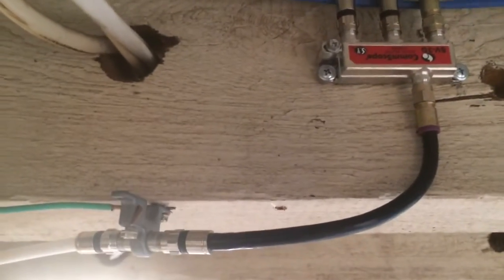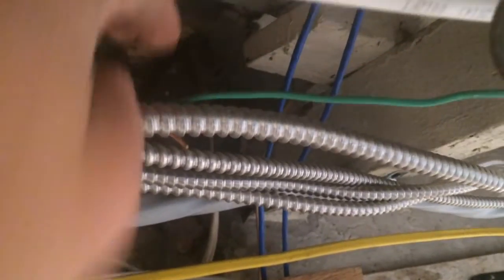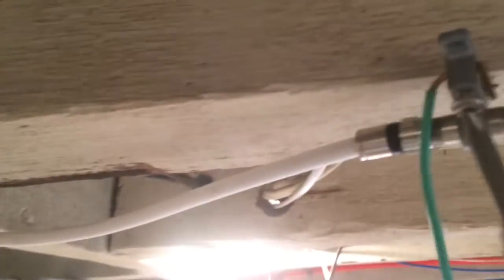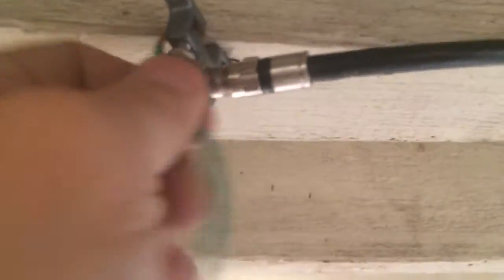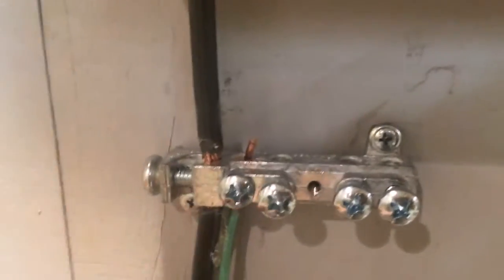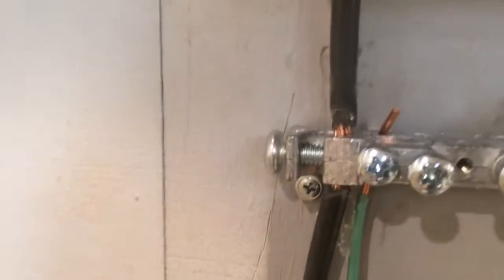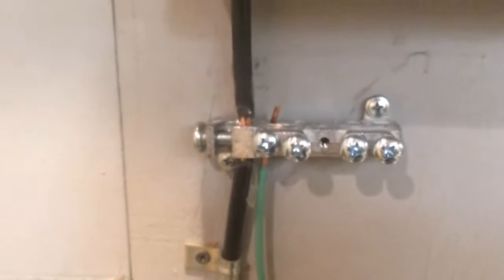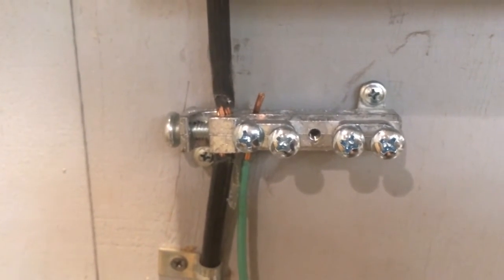Bad Cable Picture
Check how the system is grounded. In the past cable companies would ground to anything they thought would work. This included pipes,  metal wiring, The outside of the meter box, tapped on the panel cover, gas piping. Now electricians are required to provide an intersystem binding terminal Communication companies to Ground to.